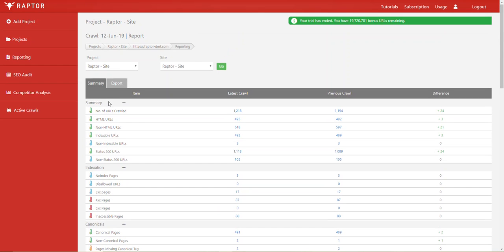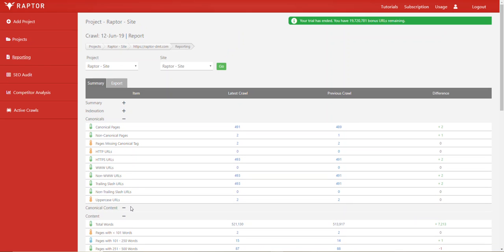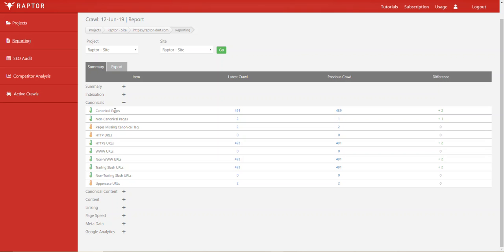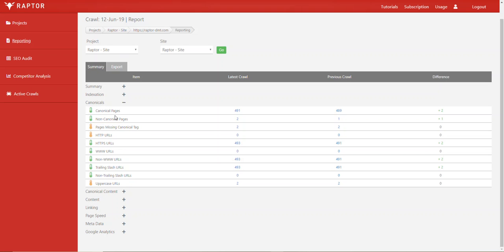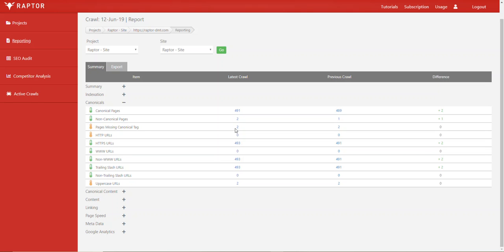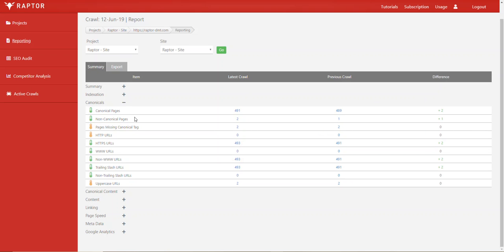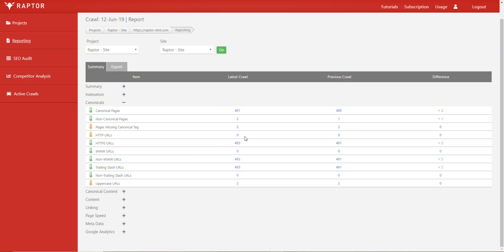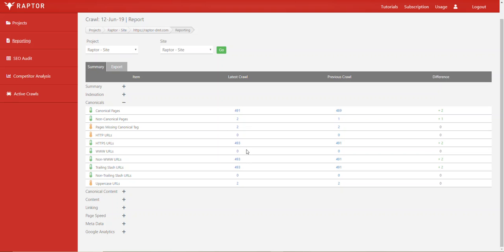Canonicals - Raptor SEO Data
This SEO tutorial for Raptor’s advanced SEO auditing tools which is part of our suite of SEO tools such as our SEO web crawler. We explain and illustrate what all of the extensive data, check and analysis we show in the tool and why we collect the data, what means or the implication it imply.

This video is an intro to the 'canonical' data that we show in our SEP reporting feature of our SEO tools. This data is a to-level summary of the crawl data identified during the selected website crawl.